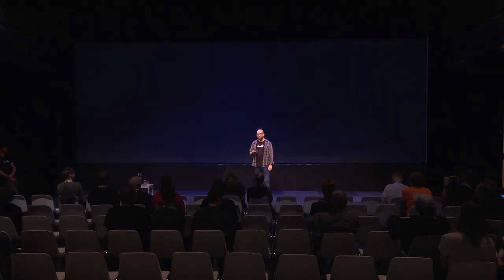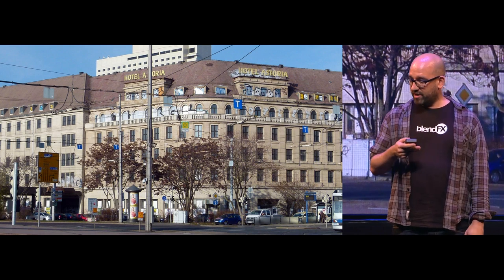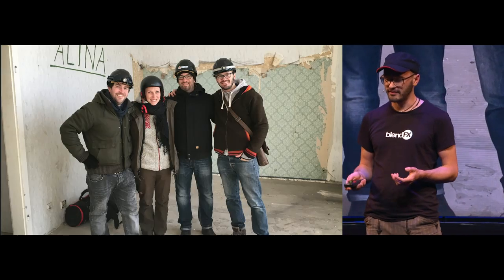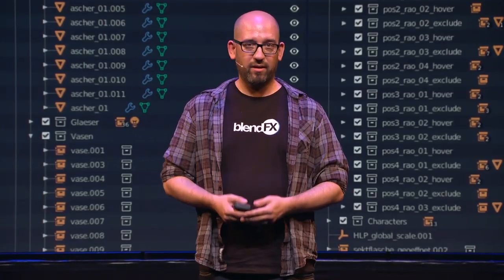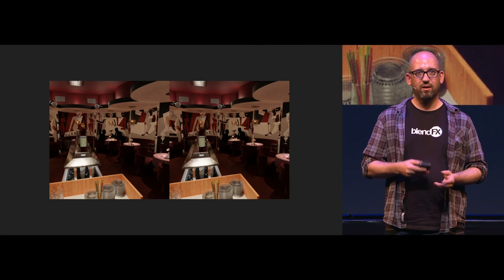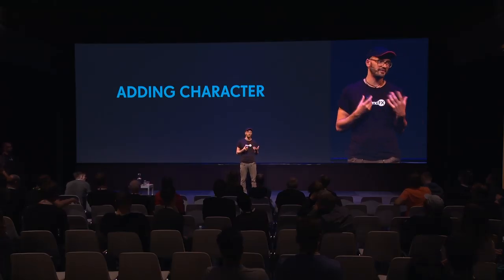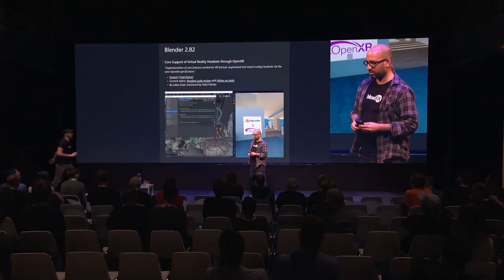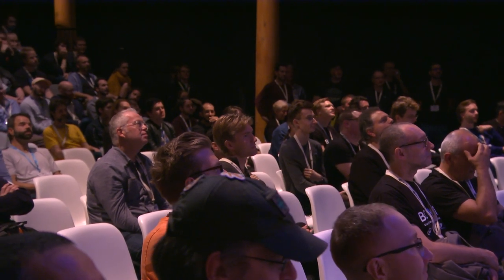Astoria VR Back to the 80ies with Blender 2.80 - BlendFX